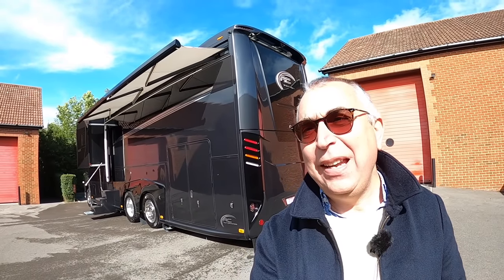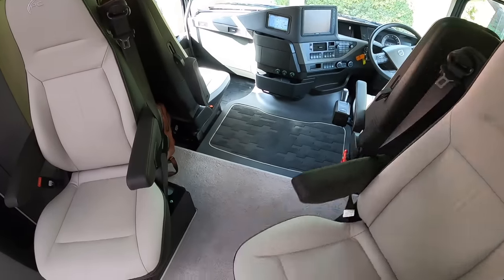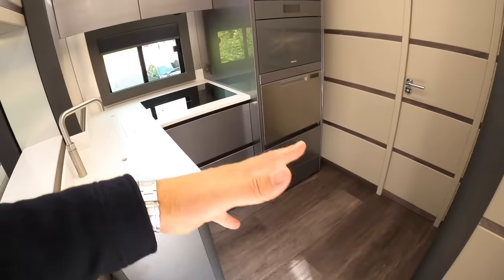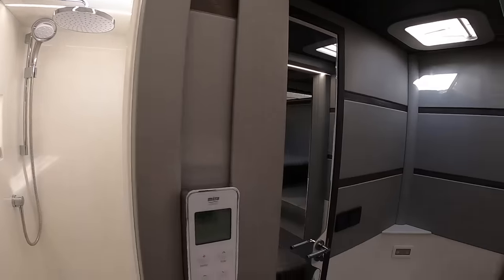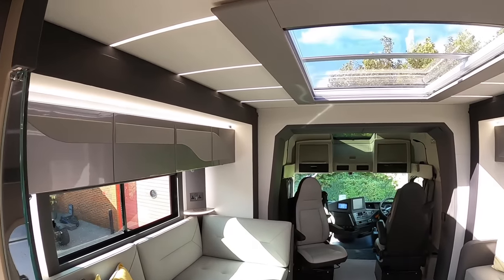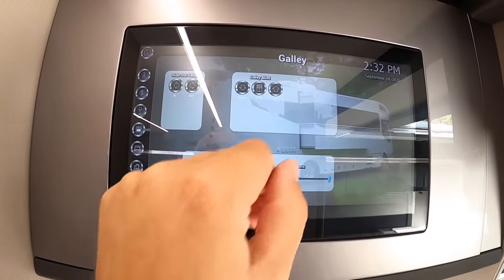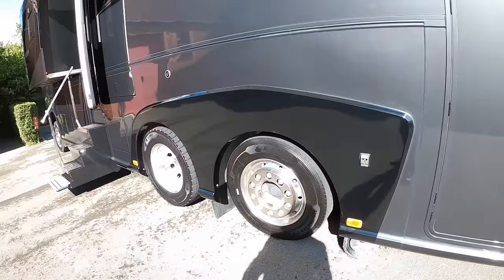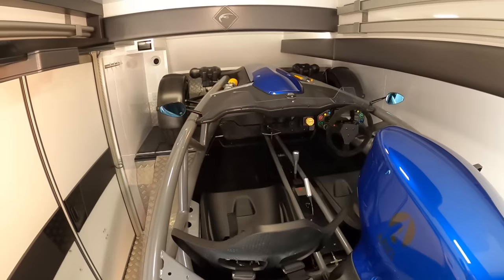£650,000 Ultimate Motorhome : RC Motorhomes RC12M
An astonishing motorhome with a unique party trick!